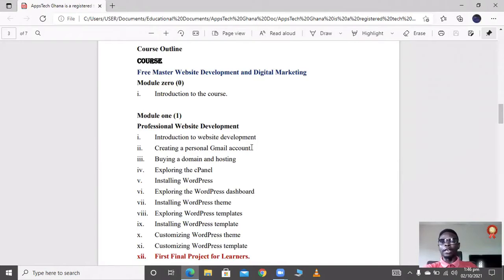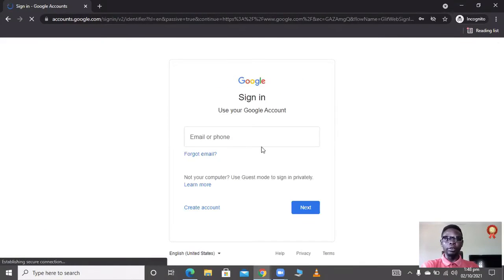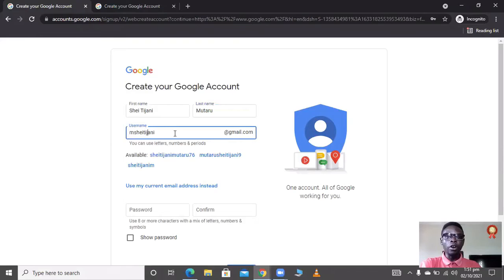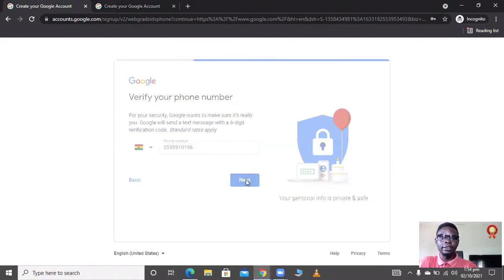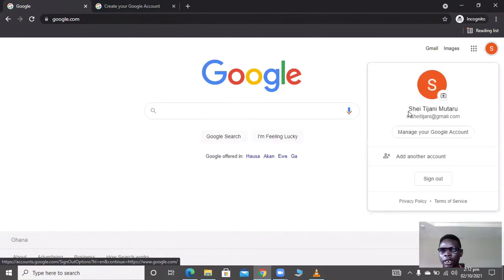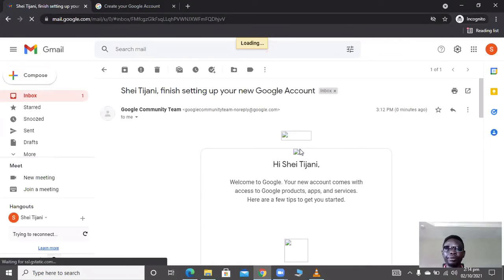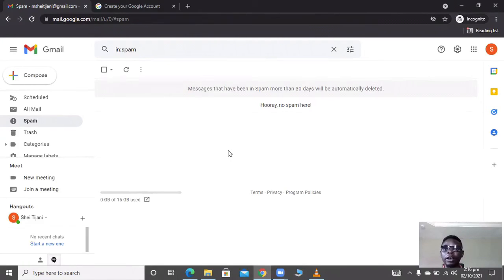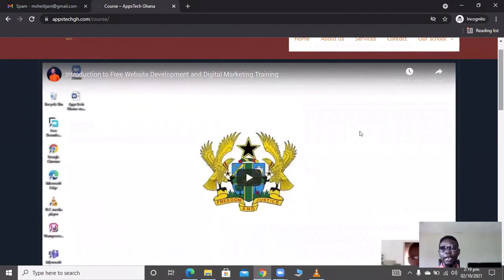Gmail account creation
This video will guide and teach learners how to create a personal Gmail account